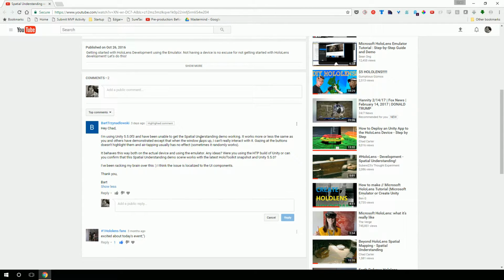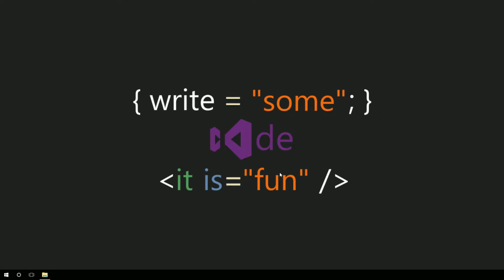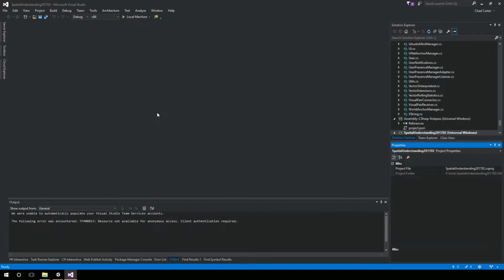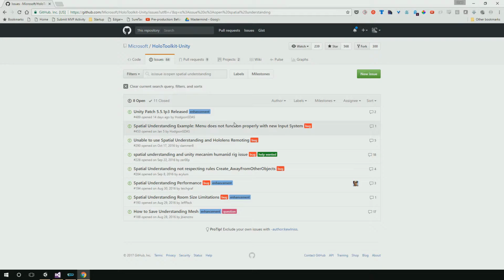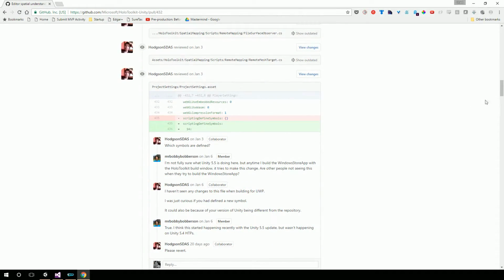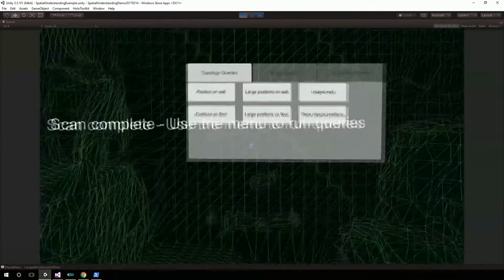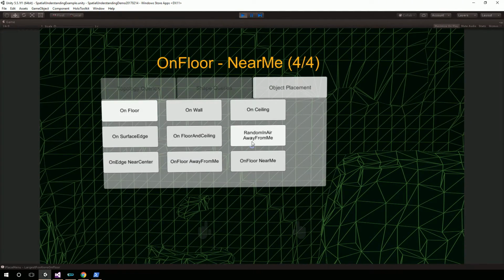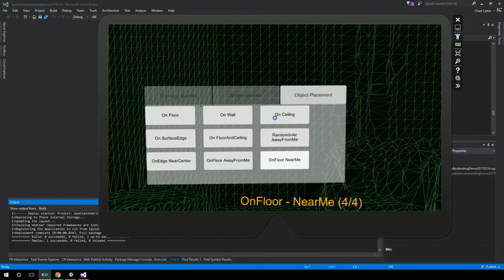HoloLens Spatial Understanding in Unity Editor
Over the past week I’ve gotten an email from one of my members about creating a master class on spatial understanding. I also received a couple of comments on my previous spatial understanding videos.

In particular, I was asked if it still worked with the latest versions of Unity and the HoloToolkit for Unity. I did some investigating and the timing couldn’t have worked out any better.

Not only do the latest versions work, they now also work in the Unity Editor itself. The updated code was just merged into the master branch yesterday during the time I was creating the demo.

The demo shows the latest version of Unity and the version of the HoloToolkit as of 2/14/2017 in the morning. Then I grabbed the latest version again in the afternoon which incorporated work by Robert El-Soudani (aka MrBobbyBobberson) from Microsoft.

These changes not only fixed the GUI issue that broke because of the InputManager changes, but also allows the spatial understanding components to work inside of the Unity Editor. This will allow for much faster iterations when working with spatial understanding.

You can see the journey in this week’s video… Remember, it isn’t about the destination, it’s about the journey…